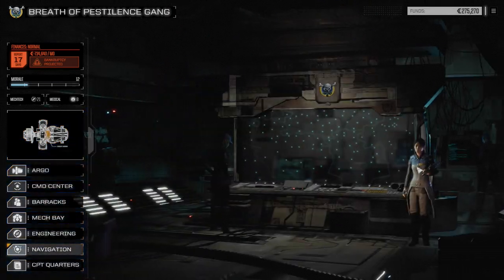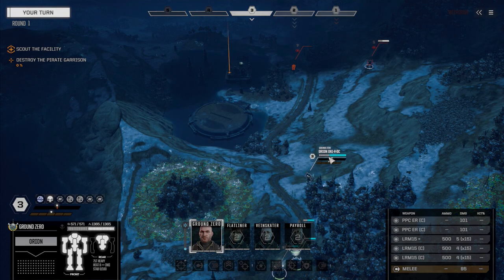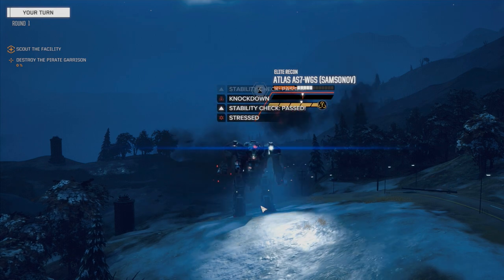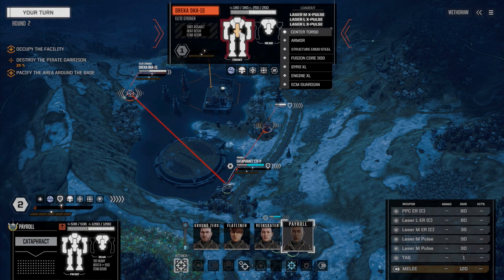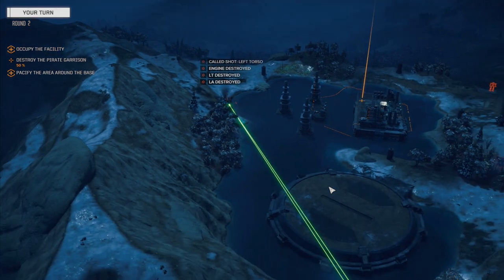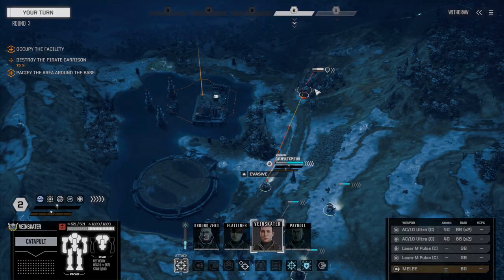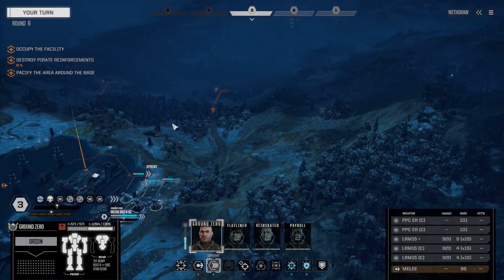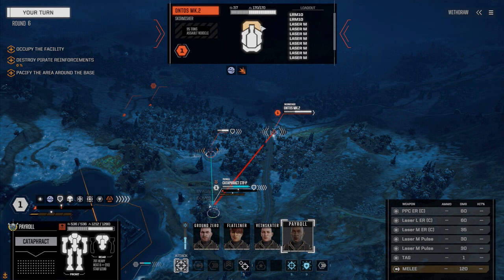ROGUETECH - Ep65 - Payback for Heit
Using a pirate jump point, we pay a visit to the pirates that hit us last episode.